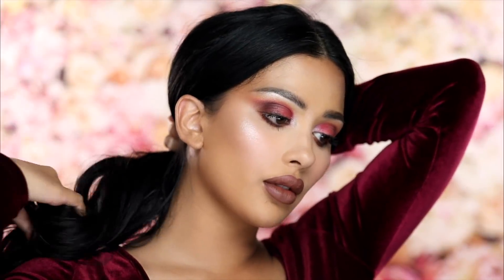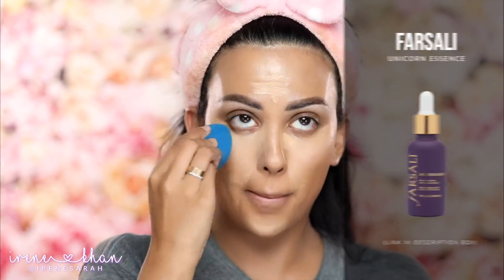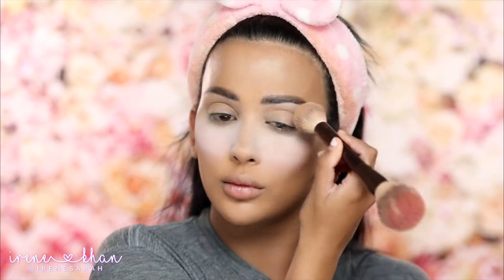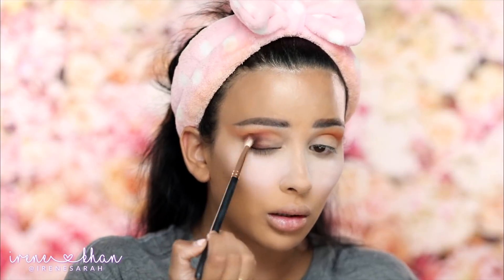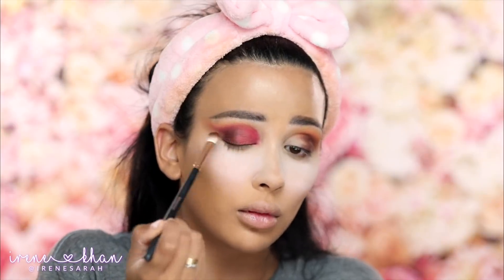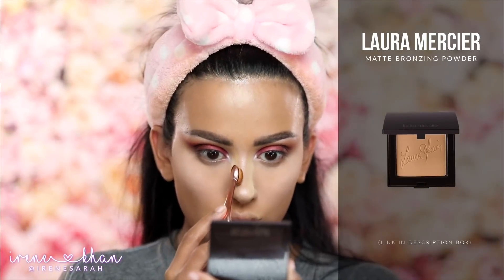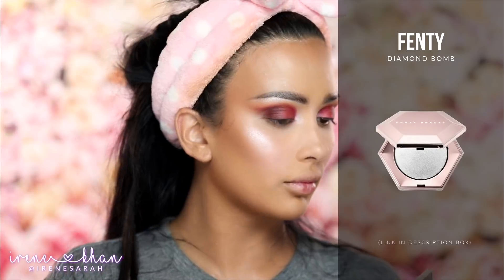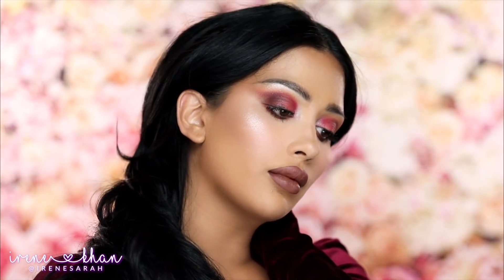FENTY UNVEIL LIP PAINT + HUDA BEAUTY OBSESSIONS | irenesarah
♡ OPEN ME! ♡

BROWS

EYES

LIPS